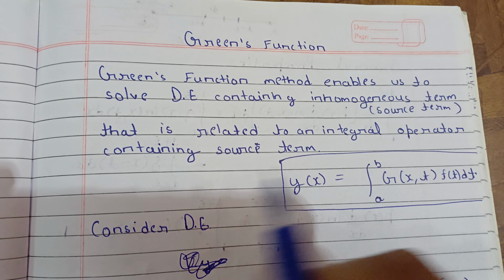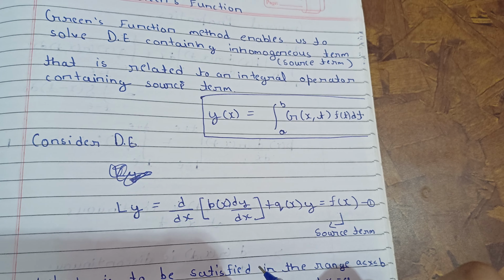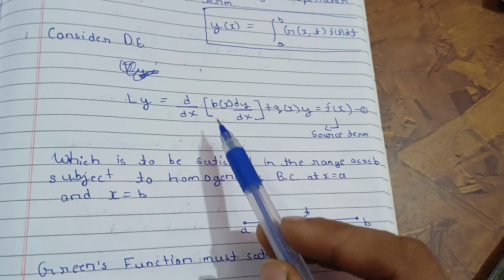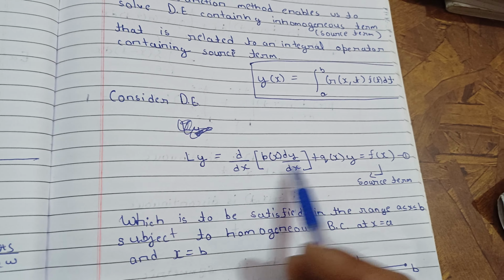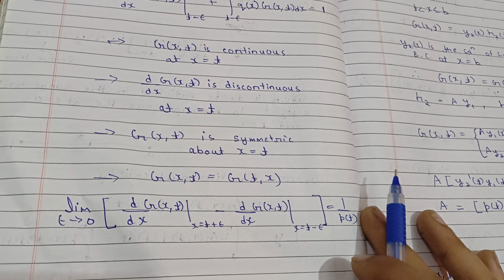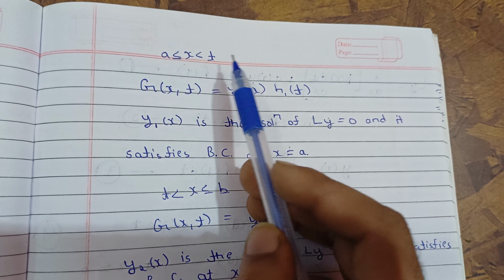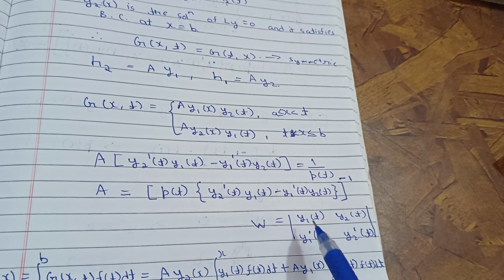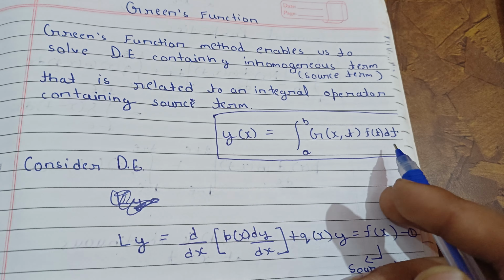Lecture 79 || Mathematical Physics || Green's Function